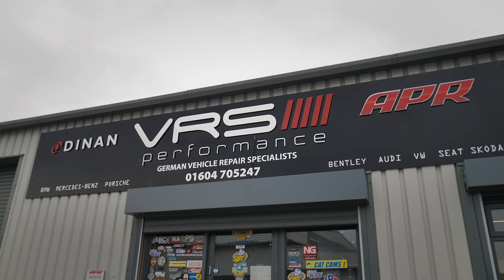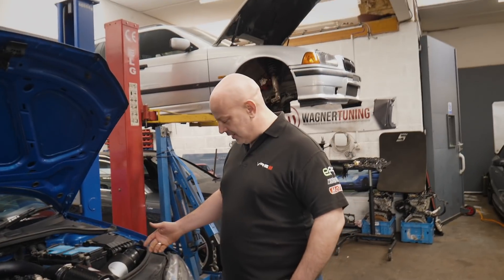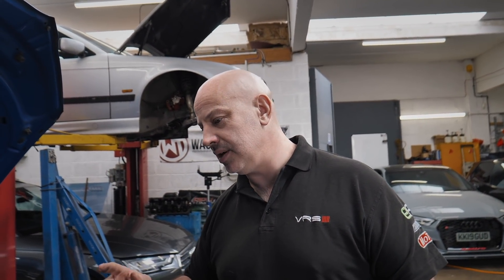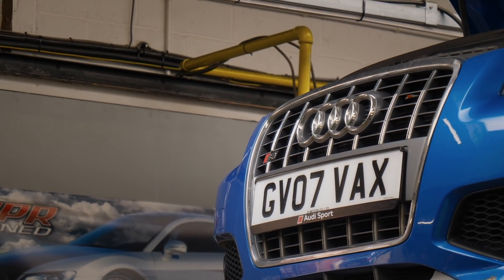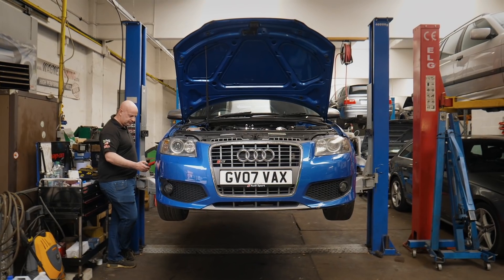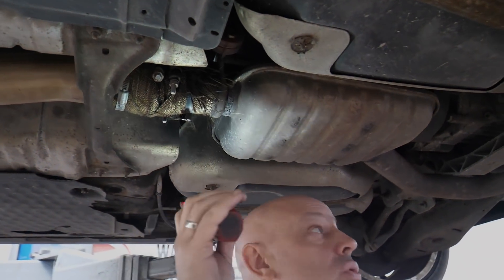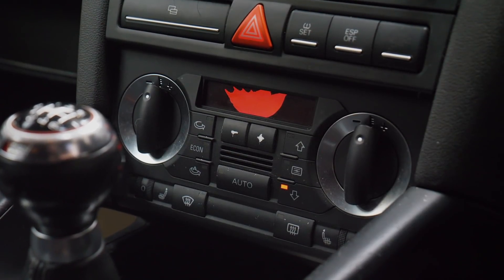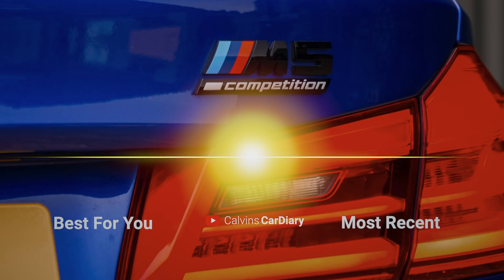PROBLEM! My Audi S3 Is UNSAFE TO DRIVE!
Audi S3 Problems at VRS Performance in Northampton. My Audi S3 8p 2007 in sprint Blue that i bought unseen from a used car auction ha many problems. A lot of them are common faults but we're hoping to get them all fixed.